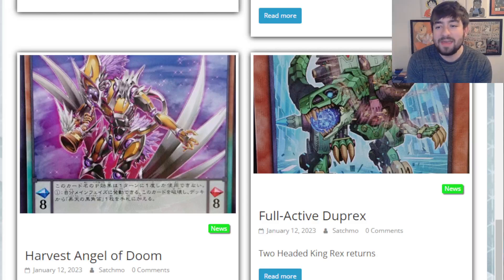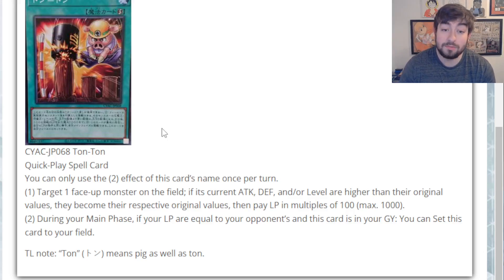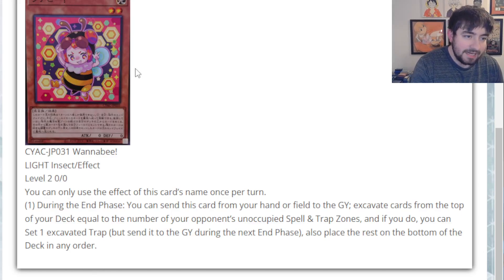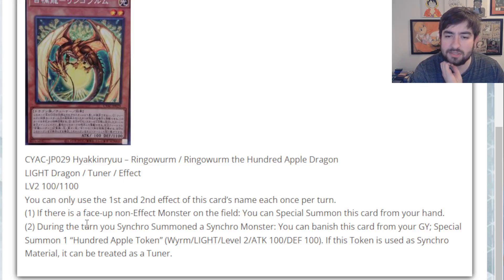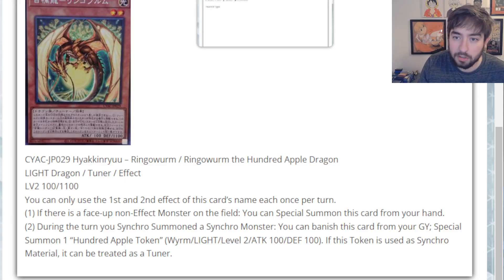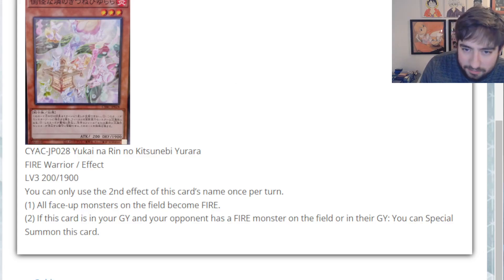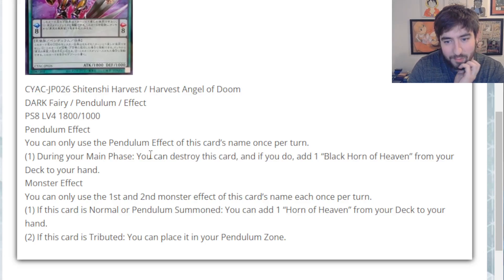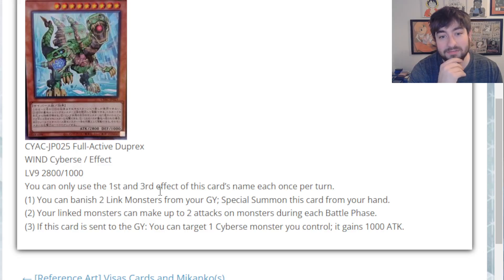FINAL CYBERSTORM ACCESS GOODIES *First Look*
Anything poking out at you from these last lil goodies???

SUB 4 more news vids from ya boi:]